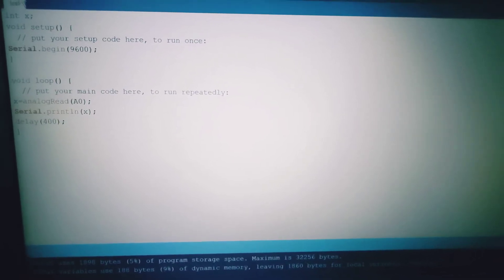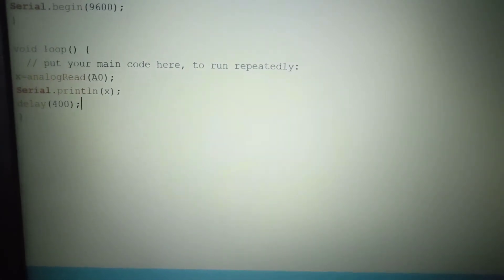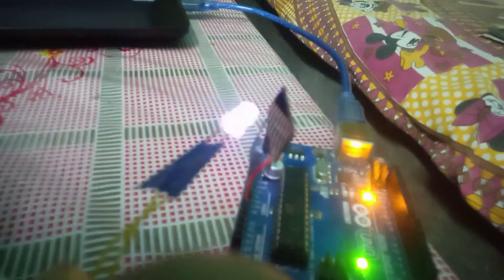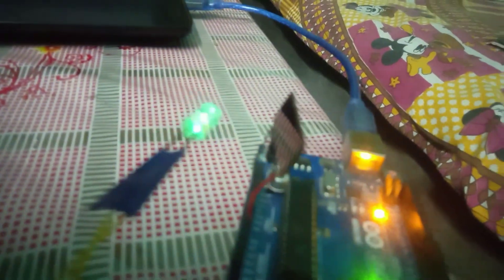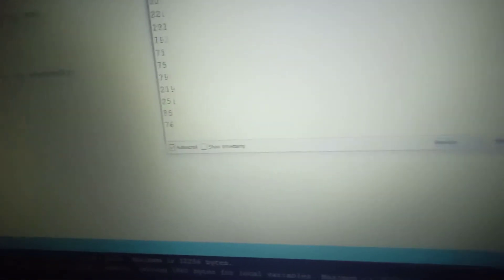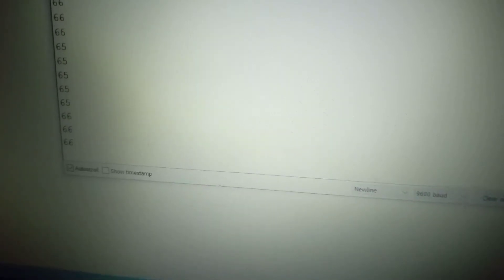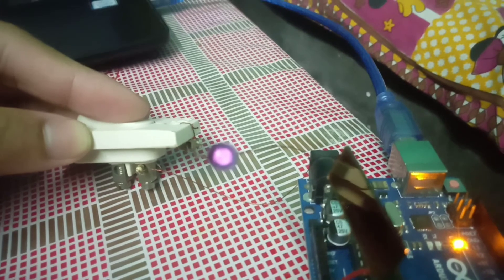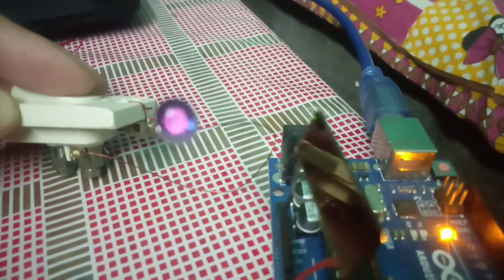experiment with photovoltaic cells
this is an experiment with a photovoltaic cell, IR led and RGB led